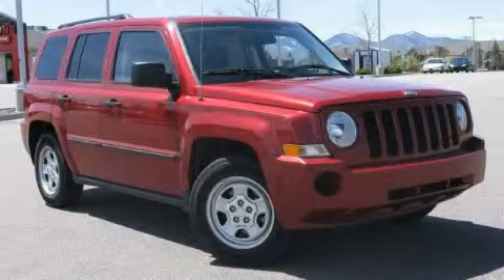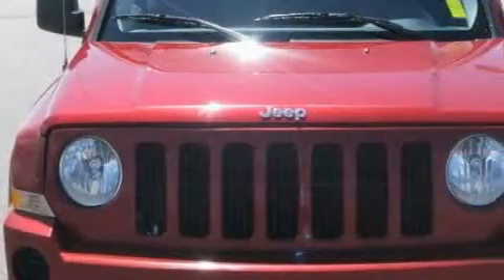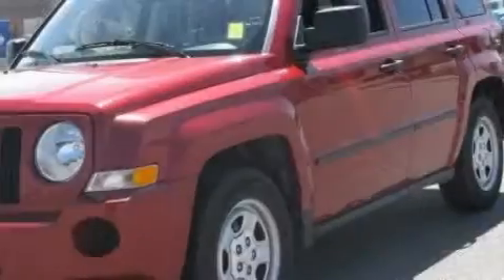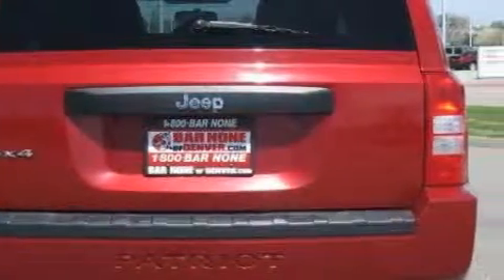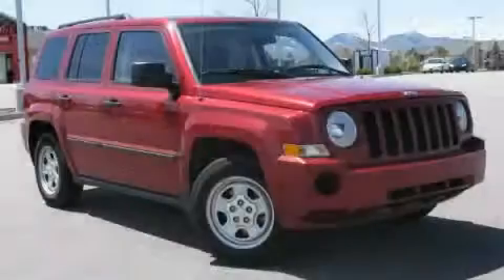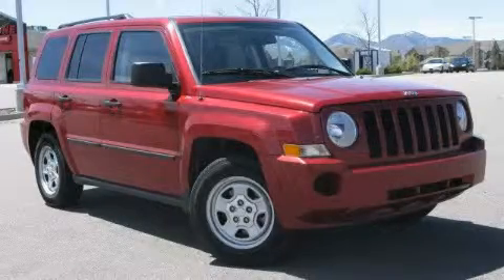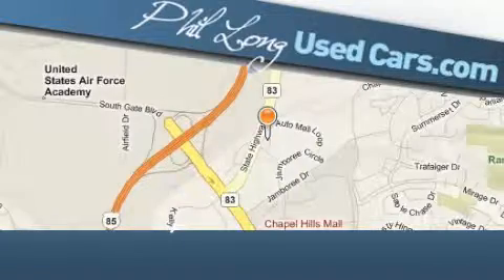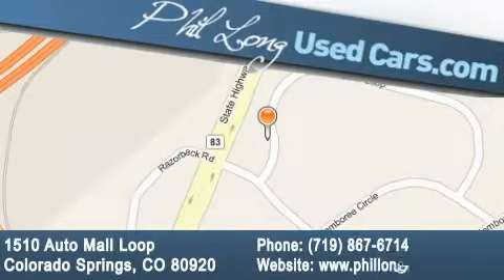2009 Jeep Patriot Denver CO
Year: 2009
 Make: Jeep
 Model: Patriot
 Engine: 2.4L DOHC 16V I4 Dual-VVT engine
 Trans.: Automatic
 Exterior: Red
 Miles: 28,655
 Interior: Gray

 2009 Jeep Patriot Colorado Springs CO